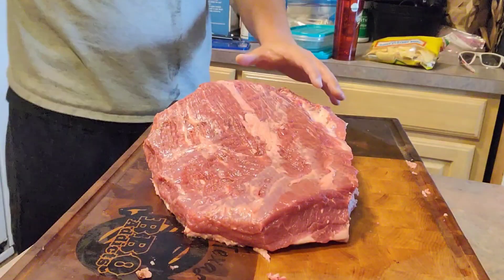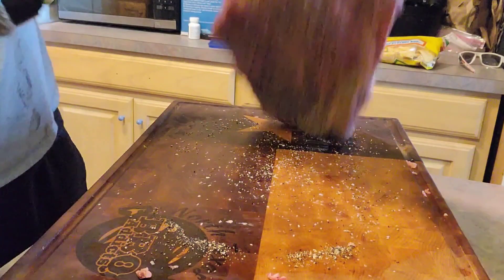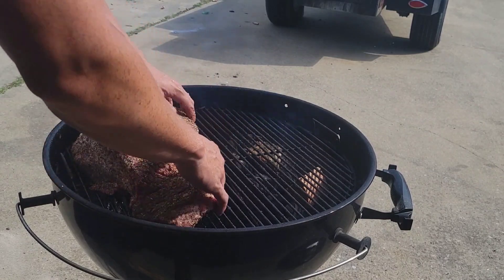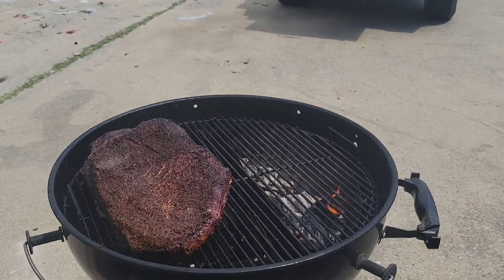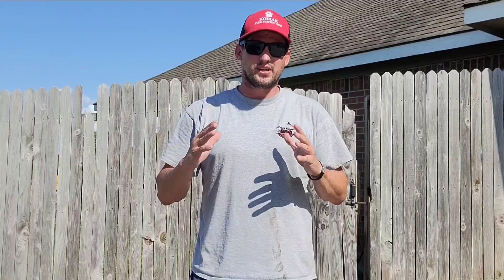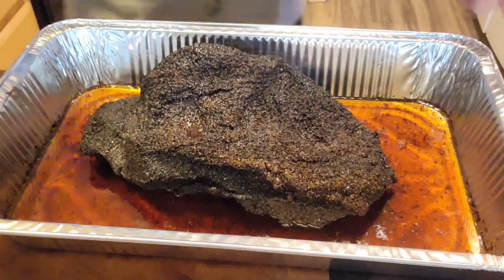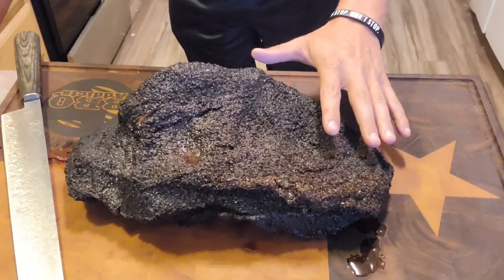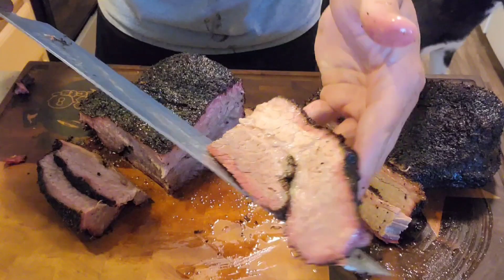Texas Style Brisket - Smoked Brisket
In todays video, I'm going to show you how to make Texas Style Brisket on your slow n sear kettle or any smoker. We want to maintain a temp between 250 to 300 degrees while smoking the Brisket. Once the Brisket reaches around 150 to 165 internal temperature, we want to wrap it and continue to cook until it reaches 200°.